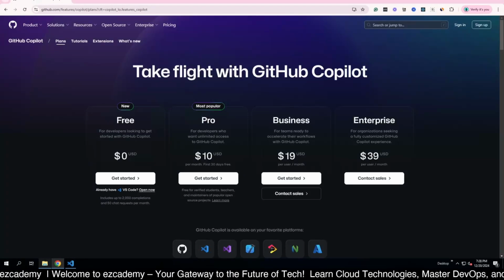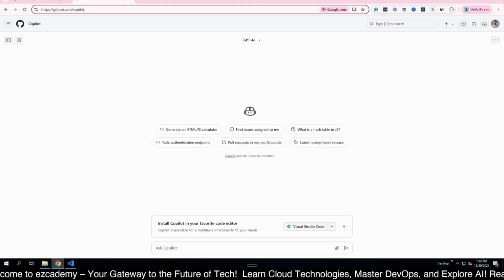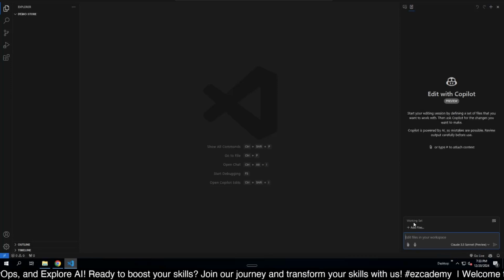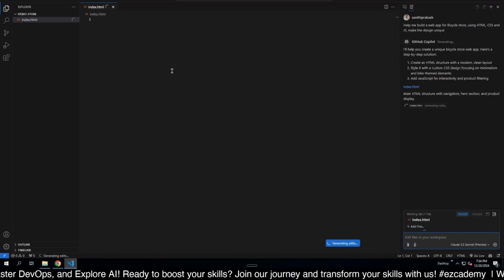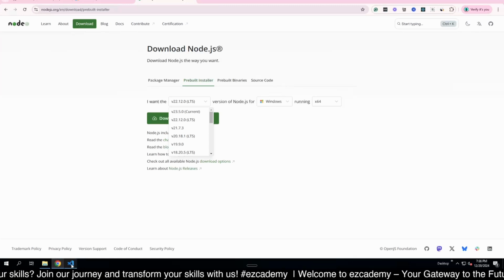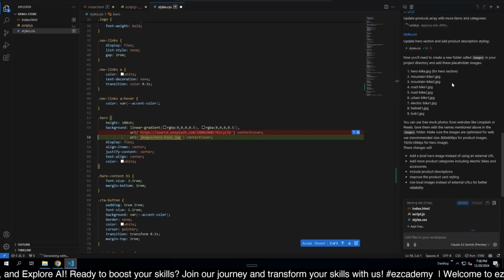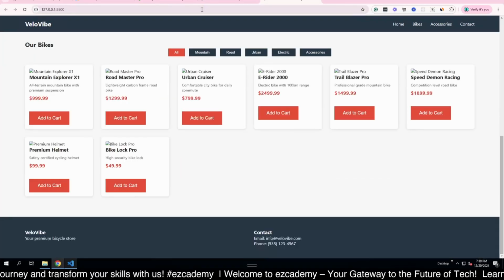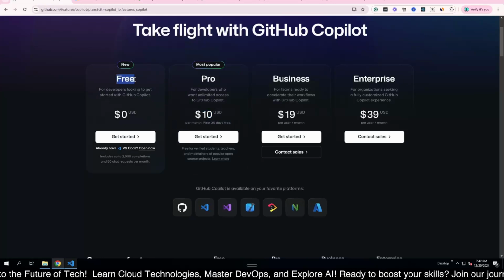Github Co Pilot free edition from Microsoft